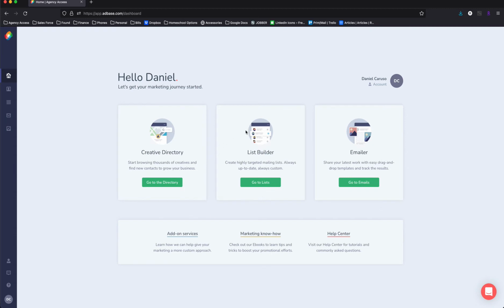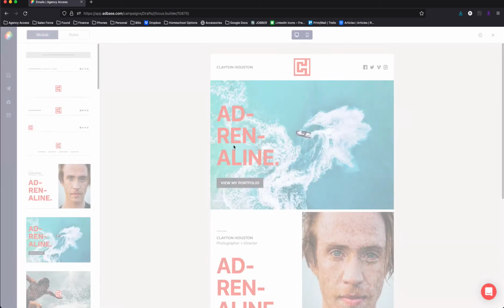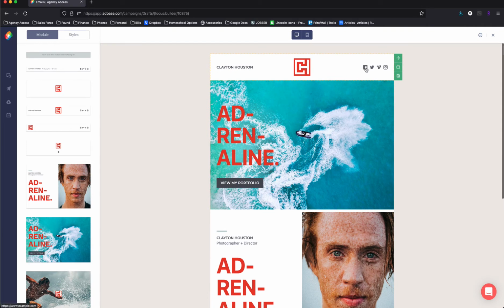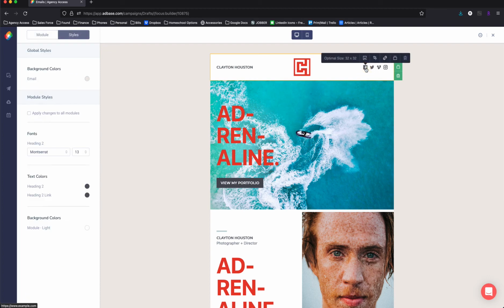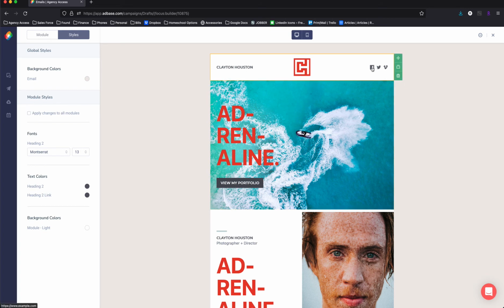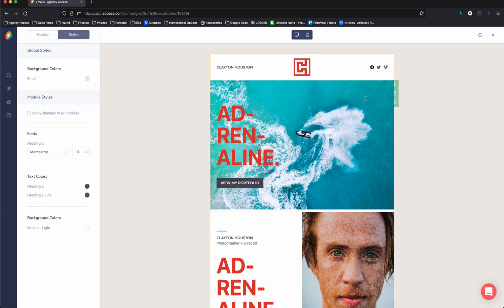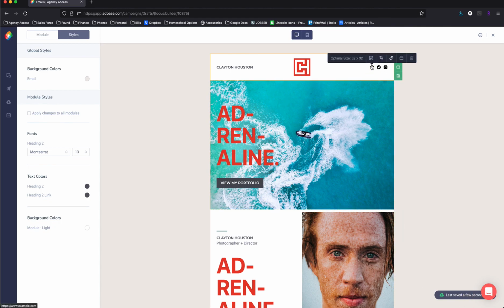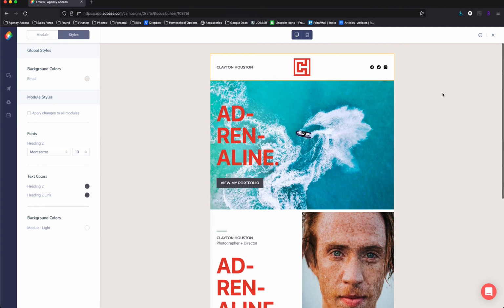Agency Access Tutorials - Legacy Emailer - Replacing Social Icons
Including your social icons and links in your email promotions is a must! This tutorial will show you how to replace these icons if you prefer to use your own. While we do not supply additional icons they can easily be downloaded at places like Icons8 and many others. Check out our tutorial on how to replace your social icons below.